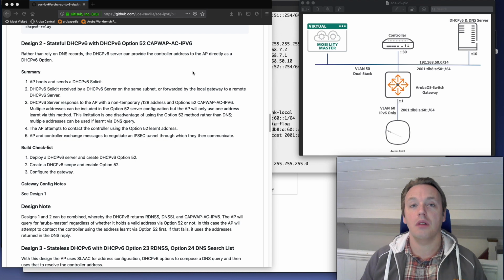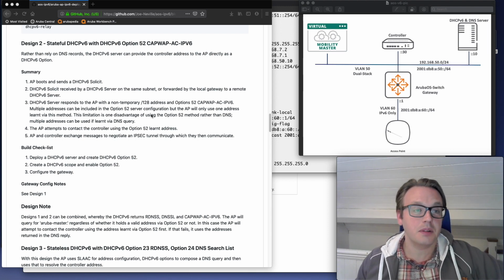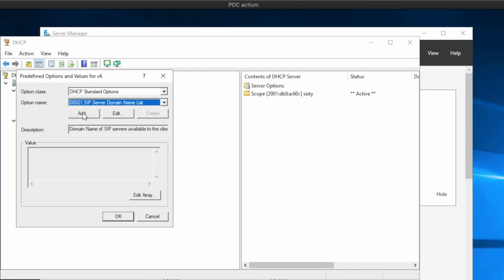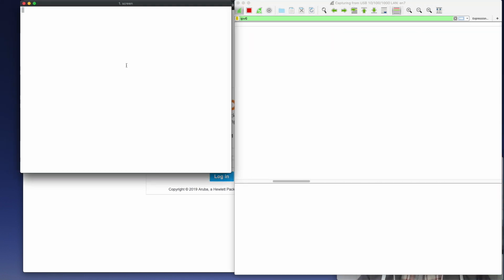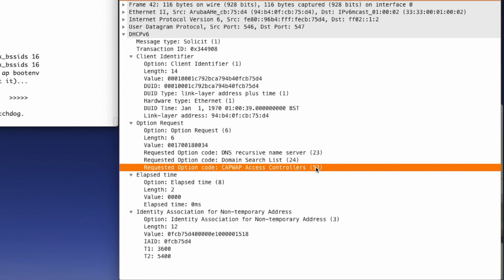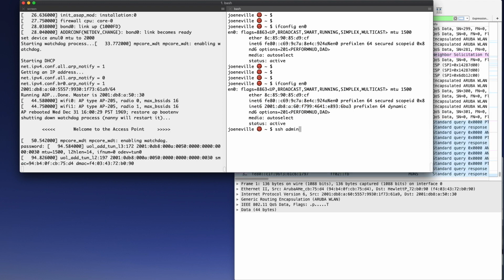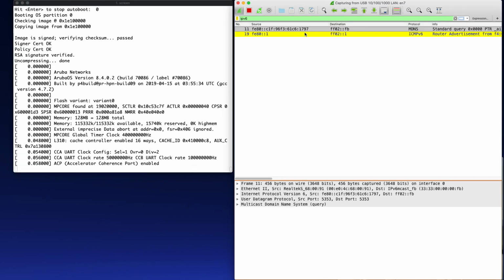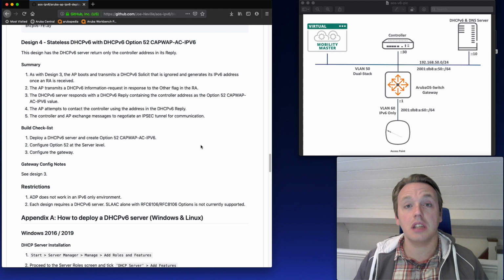HPE Aruba Networks AP IPv6 Deployment #2 - Let's Configure IPv6 7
This is part two of a demo showing an HPE Aruba Networks Access Point booting in on an IPv6 only network and the methods used to discover its controller.
Here I cover Stateful and Stateless DHCPv6 with CAPWAP-AC-IPV6 for controller discovery.

Timestamps:
00:00 - Intro and Stateful DHCPv6
08:34 - Stateless DHCPv6